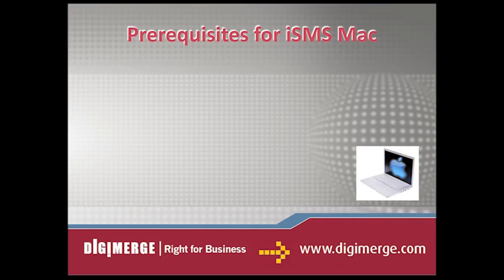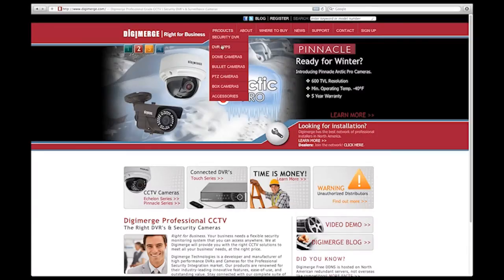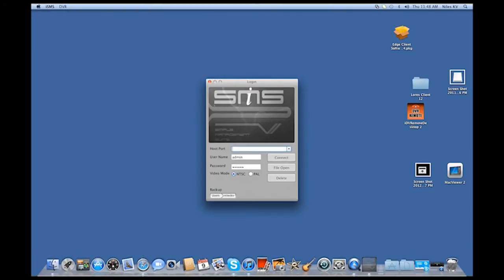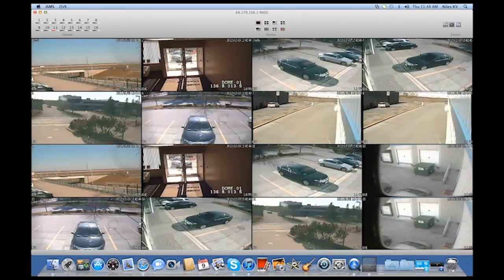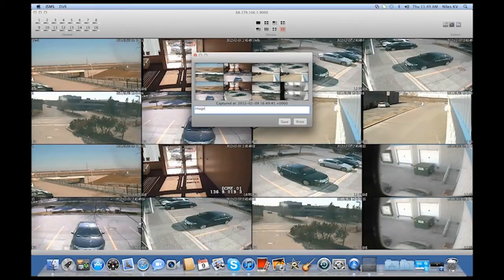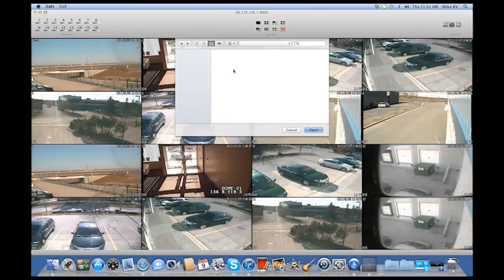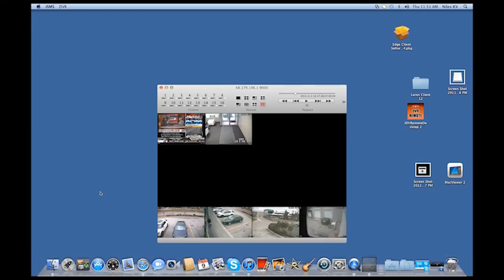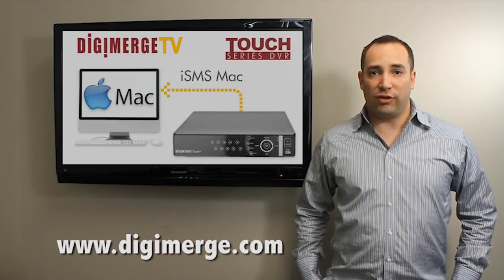iSMS Mac Remote Security Software Demo for Touch DVRs from Digimerge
The iSMS Client software from Digimerge gives users the ability to fully view and control Touch Series DVRs remotely via a Mac.